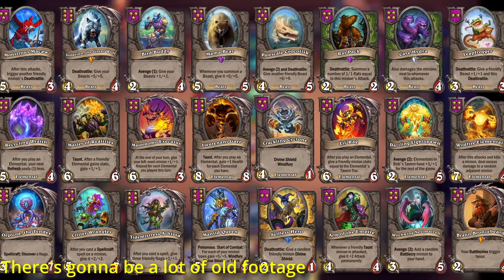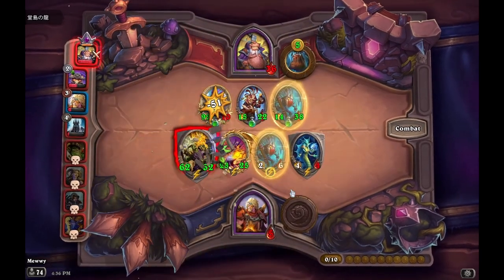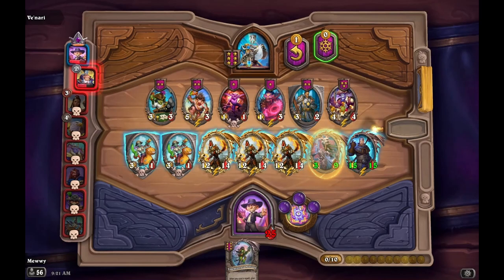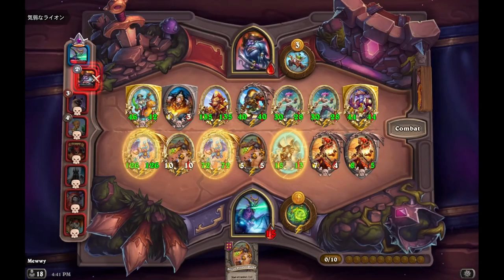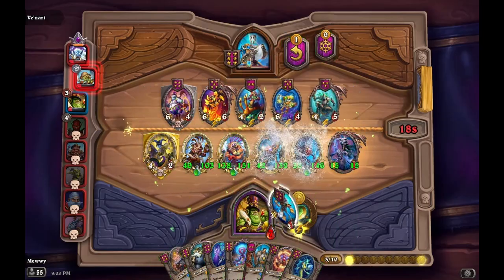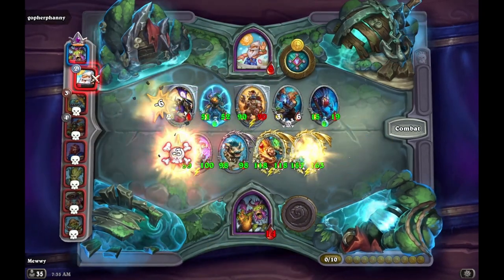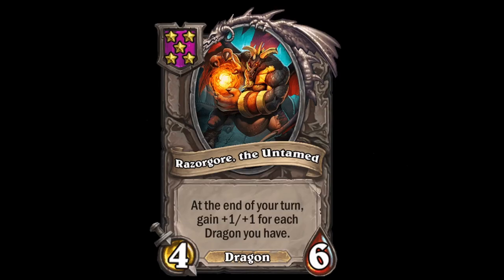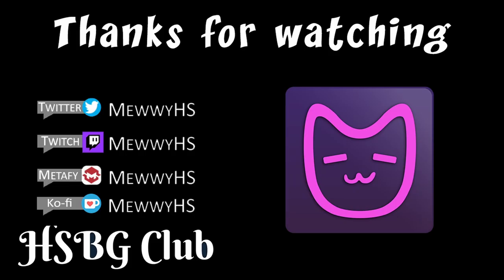Discussing ALL Win Conditions (Patch 24.0.3) | Hearthstone Battlegrounds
Here it is. My long discussion video on every win condition in Battlegrounds as of Patch 24.0.3.

Yes there's outdated footage. Sorry.

Made a mistake on Athissa:
Athissa's PROS and CONS:
Pros: Easy AoE Buff for Nagas every turn.
Cons: Only buffs 4 Nagas, so you need certain Nagas or two Athissas to make up for 3 mediocre minions. Can spread the buffs thin throughout your board.

Start 00:00
Leapfrogger 00:13
Mama Bear 00:54
Goldrinn 01:44
Dazzling Lightspawn 02:28
Majordomo Executus/Master of Realities 03:08
Nomi, Kitchen Nightmare 04:03
Lil' Rag 04:48
Peggy Brittlebone 05:40
Cap'n Hoggarr 06:10
Dread Admiral Eliza 07:09
Impulsive Trickster 07:54
Wrath Weaver 08:36
Soul Juggler 09:13
Famished Felbat 09:51
Tarecgosa/Prized Promo Drake 10:35
Kalecgos 11:15
OmegaBuster 12:13
GreaseBot 13:00
Deflect-o-Bot 13:31
SI:Sefin 14:17
Young Murk-Eye 15:00
Groundshaker 15:26
Aggem Thorncurse 16:05
Charlga 17:07
Darkgaze Elder 17:40
Critter Wrangler 18:12
Tidemistress Athissa 18:51
Brann Bronzebeard 19:42
Lightfang Enforcer 20:14
Leeroy the Reckless/Mantid Queen 20:47
Razorgore 21:32
Bird Buddy 21:43
Palescale Crocolisk 22:02
Lieutenant Garr 22:16
Mythrax the Unraveler 22:34
Tony Two Tusk/Goldgrubber 22:50
Baron Rivendare 23:16
MechanoTank 23:43
Holy Mecherel 23:53
Arm of the Empire 24:15

Some random words for the algorithm:
Hearthstone Battlegrounds Gameplay Mewwy Patch Itsben321 Extra Slysssa Kripparrian Dogdog Savjz Rdu RegisKillbin Dekkster Firebat HysteriA Solem Sasuke Sama Asmodai Kibler Trump Nicholena Funny Moments Guide Trolden Nagas Queen AzsharaTutorial Tips Strategy Bofur_HS Zeddy MarkMcKz FunkiMonki